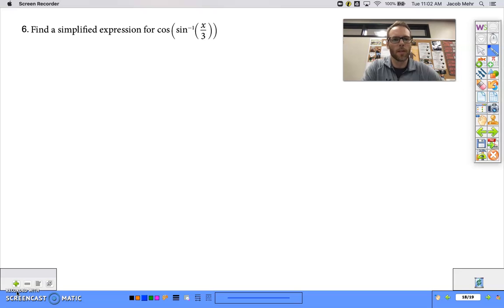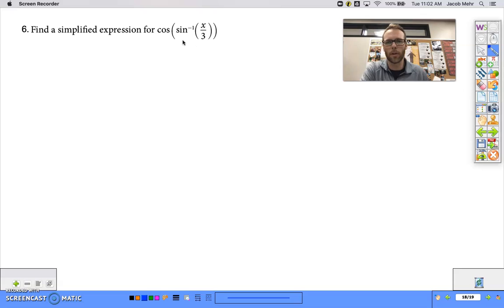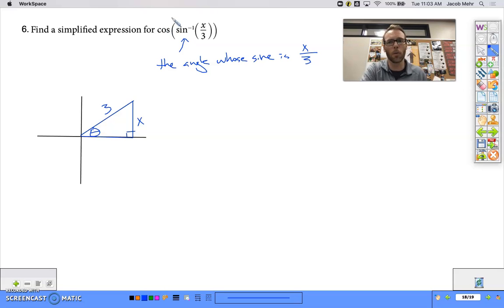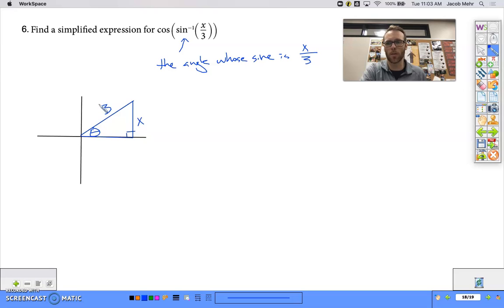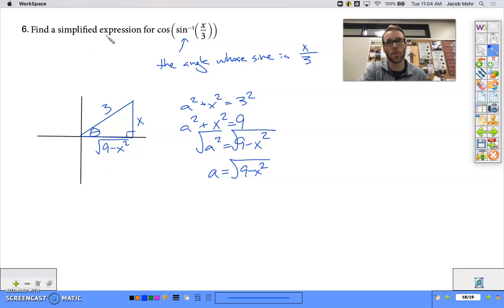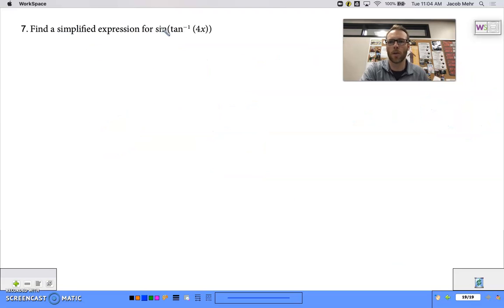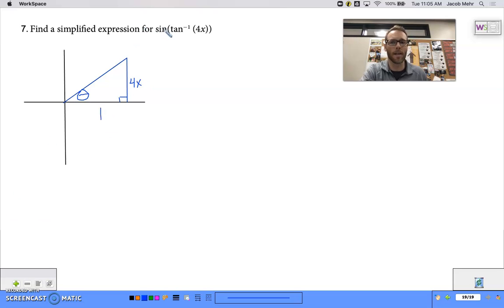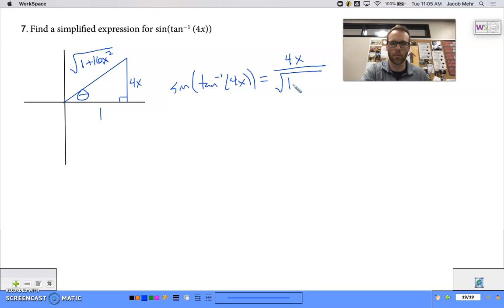T2.5 Video D